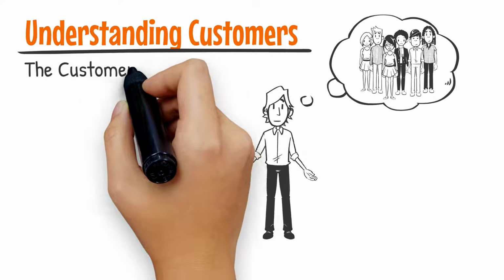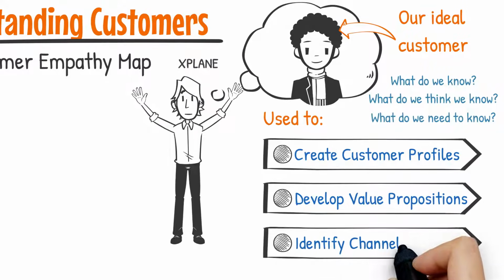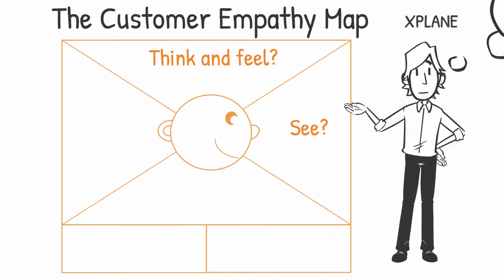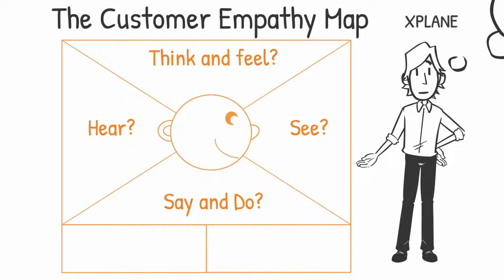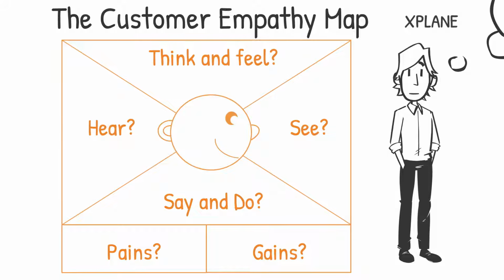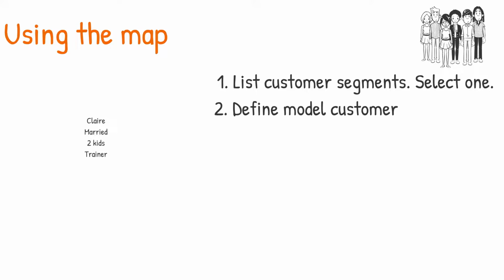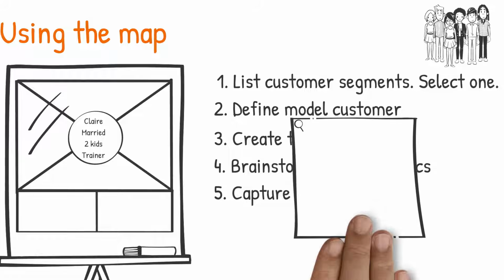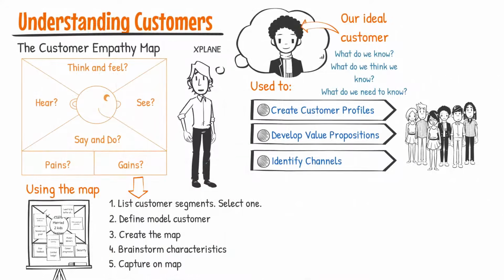Understanding Customers - An overview of Customer Empathy Mapping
A short overview of the Customer Empathy Map, developed by XPLANE. This is a useful tool that can be used to help businesses better understand their customers. An updated version of a video that we published in March 2015.

The video breaks down like this:

0:00 Introduction to the Customer Empathy Map
0:19 Uses of the Customer Empathy Map
1:02 The six elements of the Customer Empathy Map
1:53 How to use the tool the Customer Empathy Map
2:44 Best way to use the technique
3:24 The benefits of the Customer Empathy Map